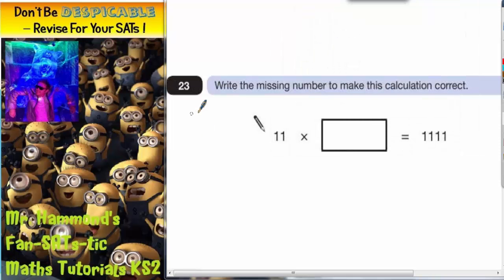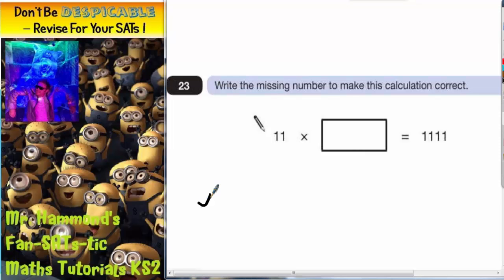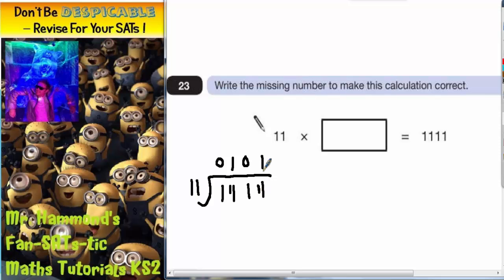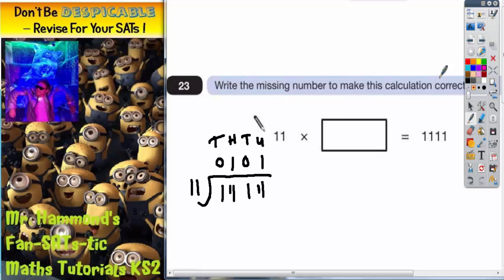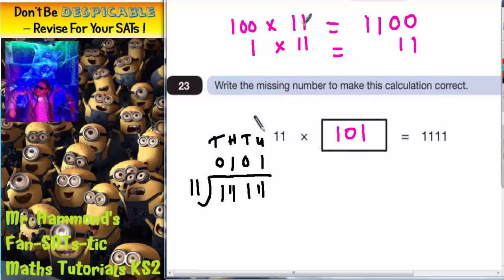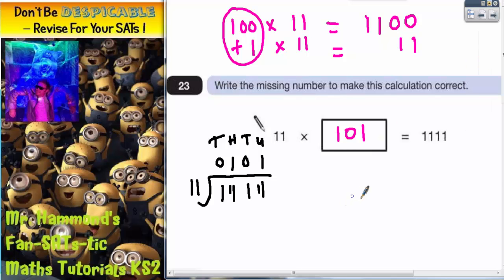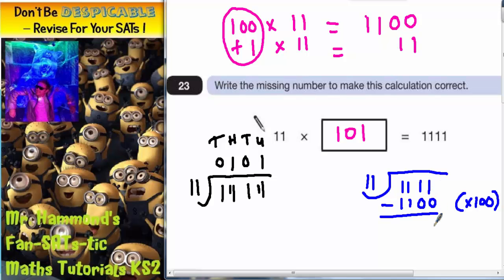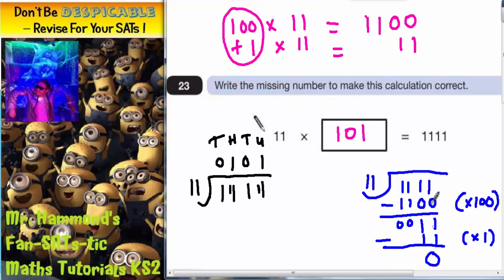Maths KS2 SATS 2010A Q23 ghammond